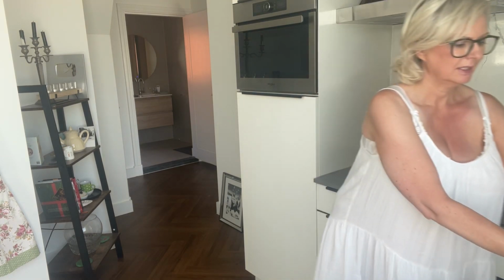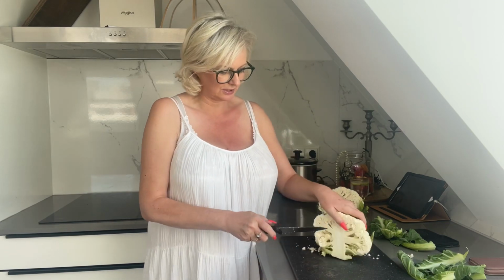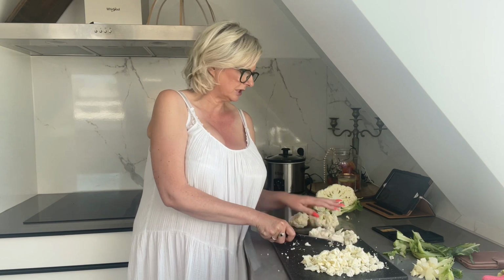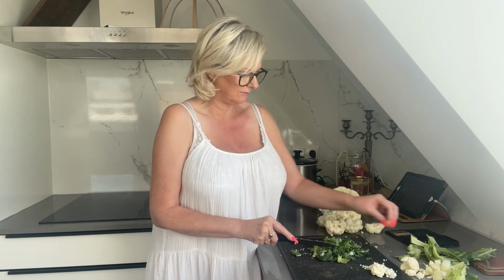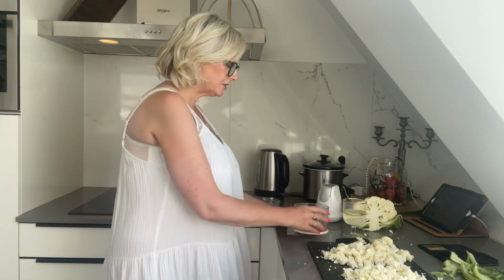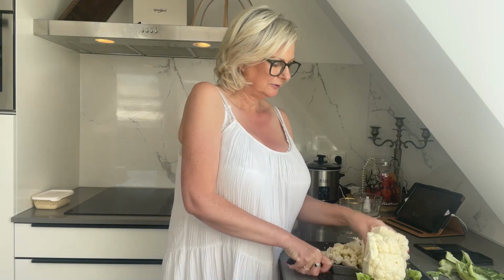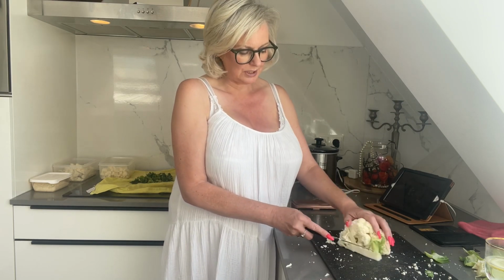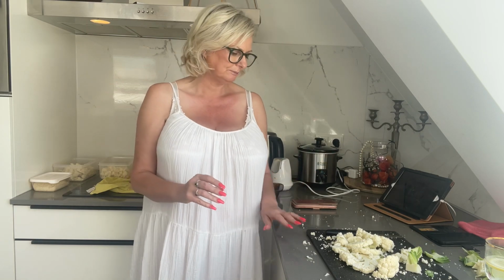What to do with a cauliflower ?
Here’s my top tips on what to do with a cauliflower

Cauliflower rice
cauliflower mash
Cauliflower cheese
cauliflower steak
plus roast chopped cauliflower leaves in oil, black pepper and chilli

and the best beef curry ever